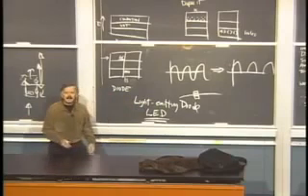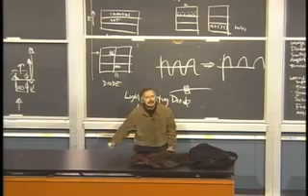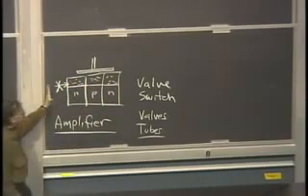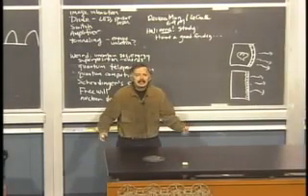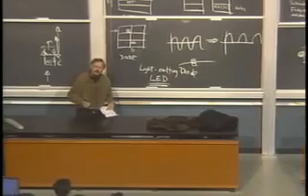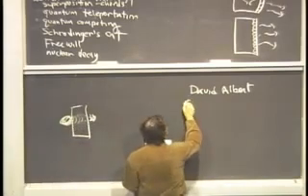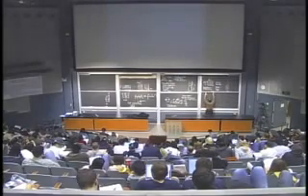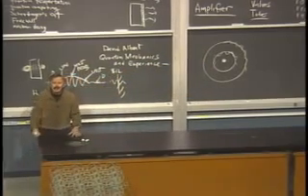Physics for Future Presidents: Lec 20 - Quantum IV